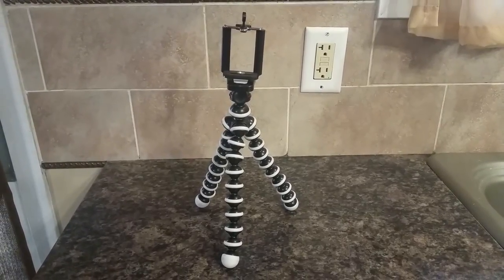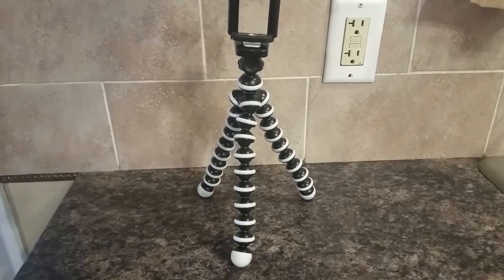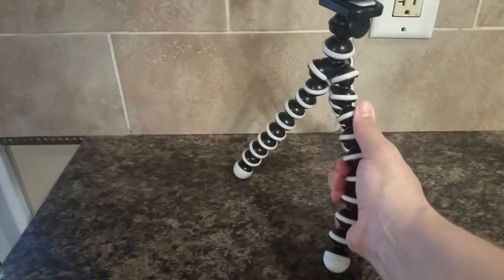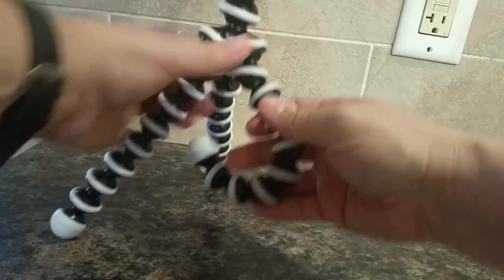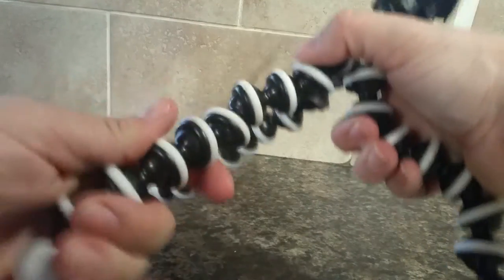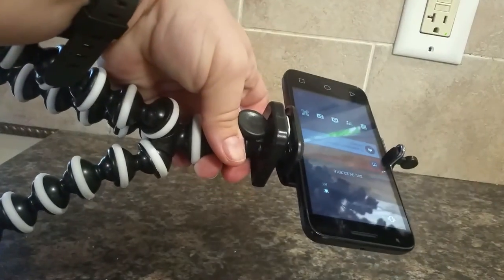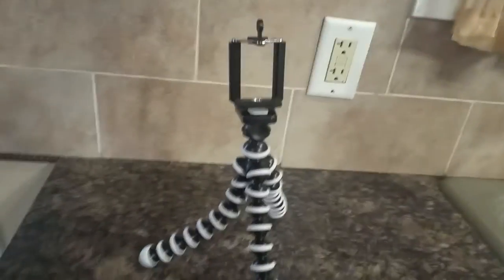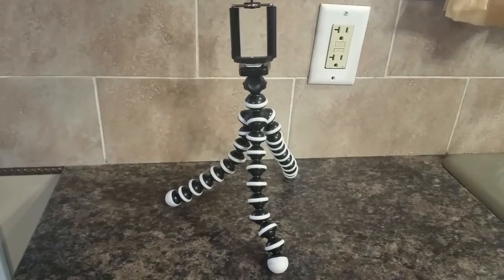FishHunter Smartphone Fishing Tripod